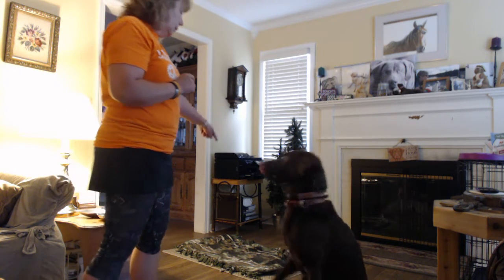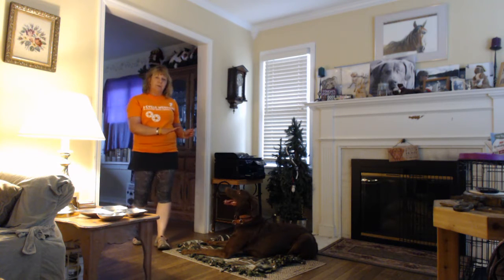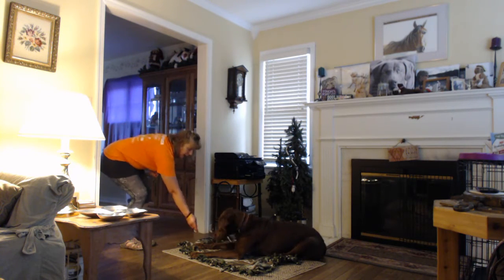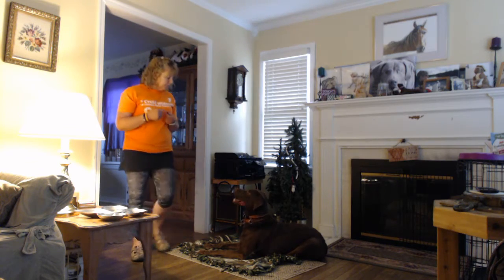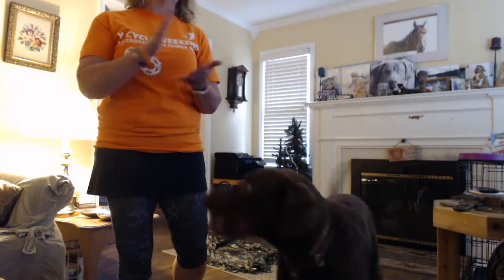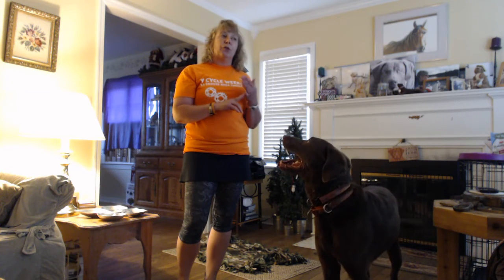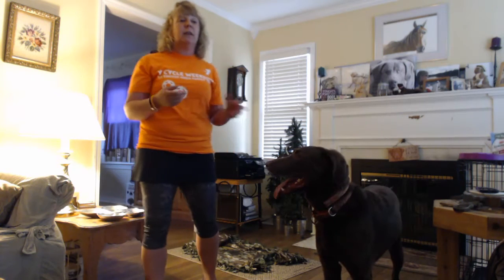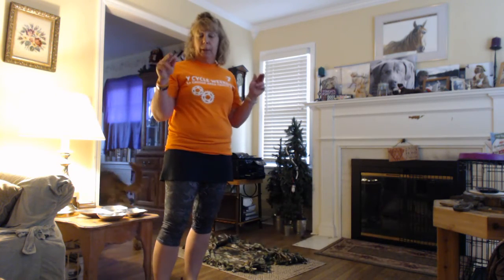Mat or Place Command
The Place or Mat command is used to send a dog to their "place" for an indefinite amount of time. This is a great command for all dogs. "Place" means the dog is to go to a rug, bed or blanket. They must have all 4 paws on the rug ideally they should lie down so they are comfortable and relaxed for a longer period of time. Place is a great command to use during dinner so the dog is not tempted to beg. Place can be used when visitors arrive or a delivery. For dogs with anxiety, "place" can be a comfort or safe place for them to decompress or relax.